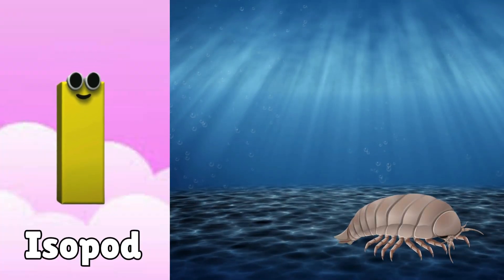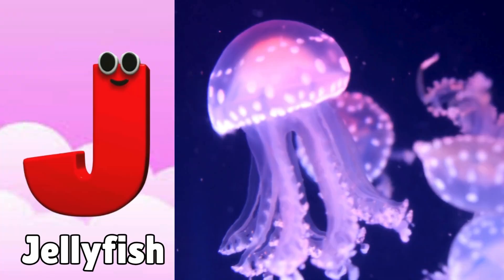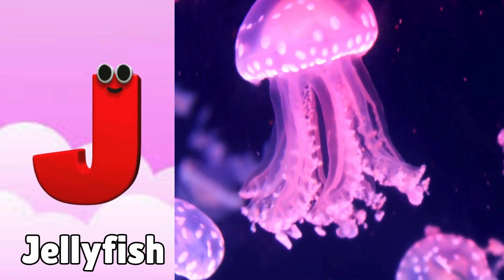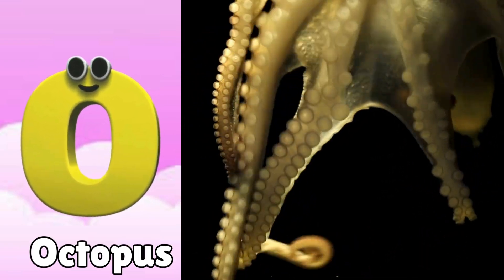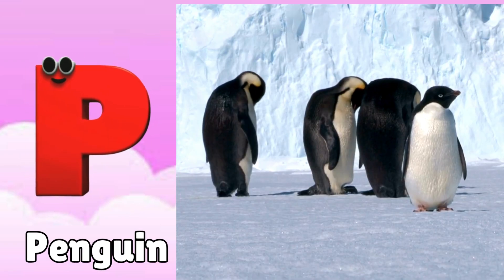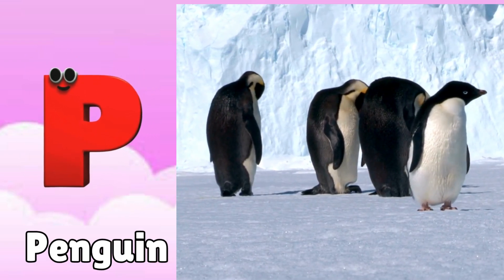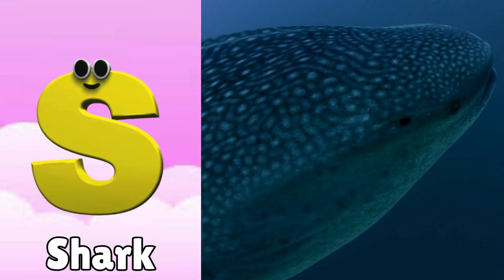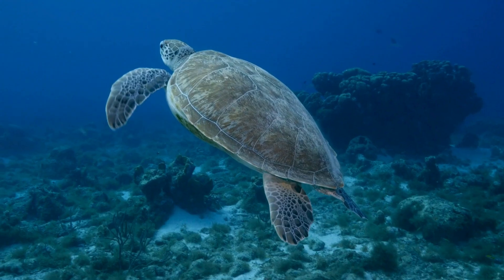Sea Animals ABC Song for Kids | Phonics for Kids | Alphabet Letters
Lyrics :

C is for Cuttle Fish  C  C  Cuttle Fish
G is for Giant Squid  G  G  Giant Squid
L is for Lobsters  L  L  Lobsters
N is for Nautilus  N  N  Nautilus
S is for Snail  S  S  Snail
W is for Wrasse Fish  W  W  Wrasse Fish
Z is for Zebra Shark  Z  Z  Zebra Shark